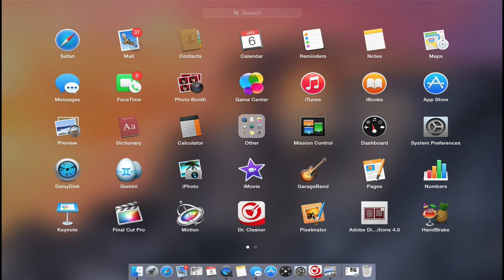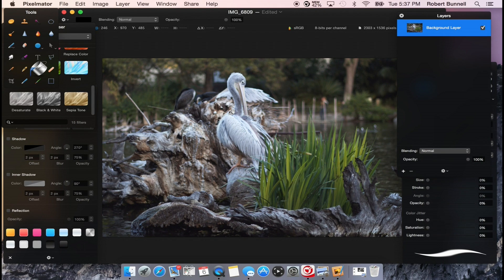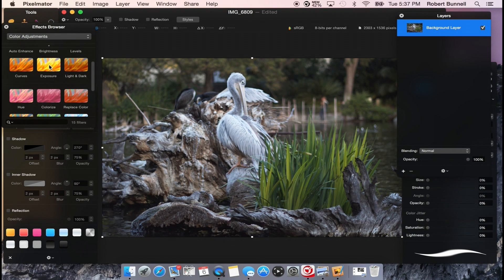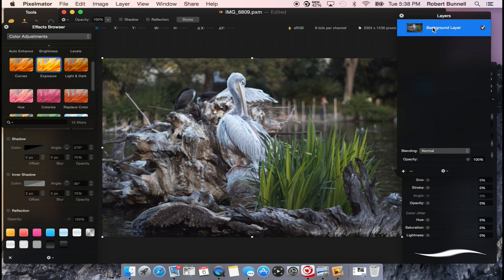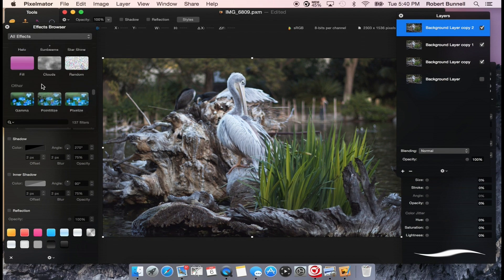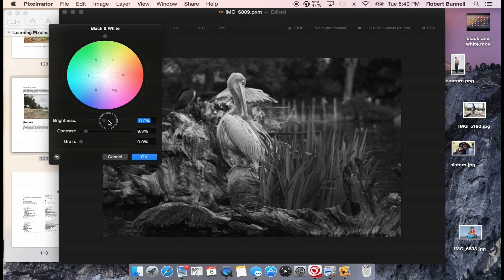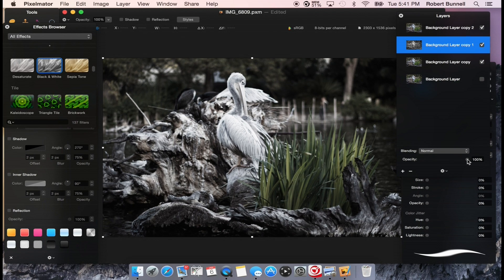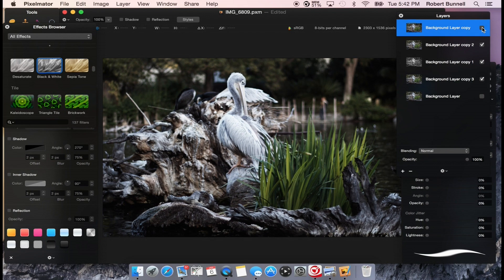MAKE YOUR PHOTO - HDR - PIXELMATOR 3.3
Give your Photo that HDR Look Easy with Pixelmator 3.3. Power Up the “Likes” to Show Your Support. Hope you all Enjoy!

OVERVIEW
WE GO OVER MANY FEATURES:
About Pixelmator effects,Blur images,Distort objects and images,Sharpen edges,Tile your compositions
Stylize images,Apply Halftone effects,Generate objects or patterns
Blur or sharpen soft areas,Darken or lighten areas,Saturate or,desaturate areas,Remove red-eye
Repair images areas,Liquify Tools,Erase similar colors
ABOUT
Pixelmator for iPad is a powerful image editor that gives you everything you need to create, edit, and enhance your images. It lets you work seamlessly between Mac and iPad. And even work effortlessly with people who use Adobe Photoshop.